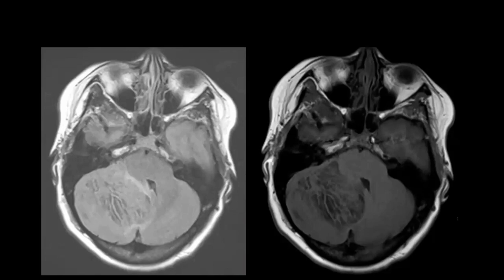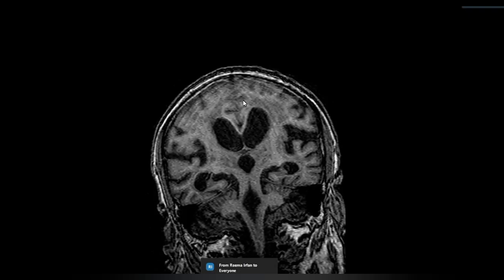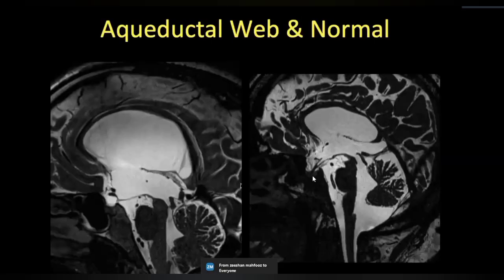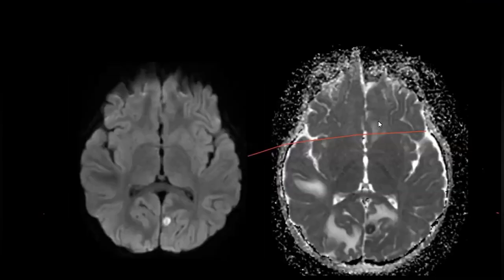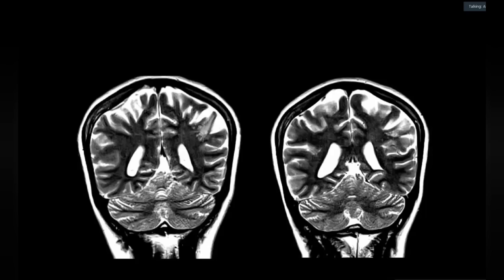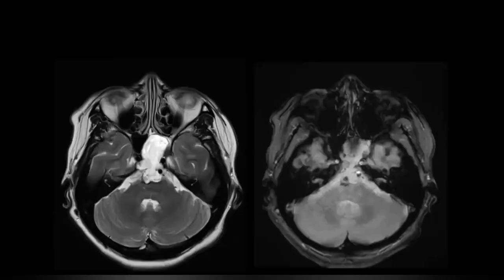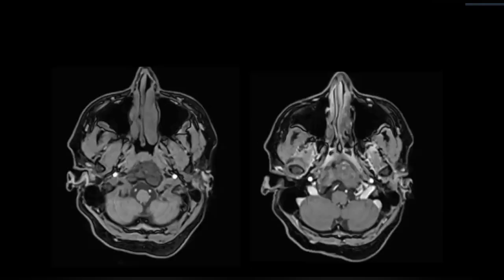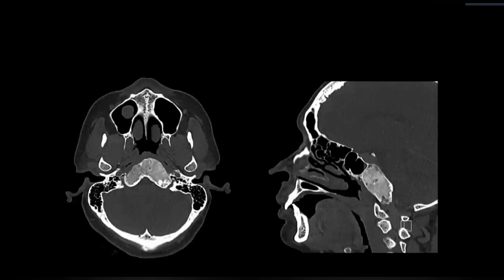Radiology Viva Cases # 181-187 | Brain Exam Cases Part -3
Medulloblastomas are the second most common malignant brain tumor of childhood, with only high-grade gliomas being more common. They most commonly present as midline masses in the roof of the 4th ventricle with associated mass effect and hydrocephalus. Treatment typically consists of surgical resection, radiation therapy, and chemotherapy, with the prognosis strongly influenced by surgical resection, the presence of CSF metastases at the time of diagnosis, molecular and histological features and expression of the c-erbB-2 (HER2/neu) oncogene.
Ependymomas represent a relatively broad group of glial tumors most often arising from the lining of the ventricles of the brain or the central canal of the spinal cord. They account for ~5% of all neuroepithelial neoplasms, ~10% of all pediatric brain tumors and up to 33% of brain tumors occurring in those less than 3 years of age.
Pilocytic astrocytomas, also known as juvenile pilocytic astrocytomas, are circumscribed astrocytic gliomas that typically to occur in young patients. The majority of sporadic pilocytic astrocytomas arise from the cerebellum, whereas in the setting of neurofibromatosis type 1, they often involve the optic chiasm and pathway. In adults, they are typically supratentorial.